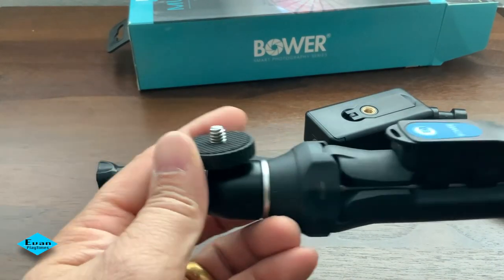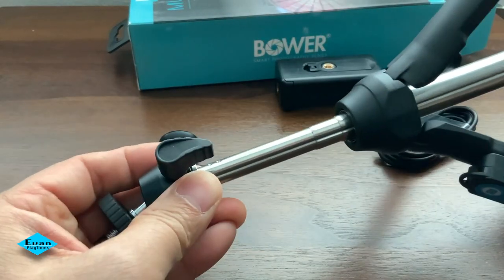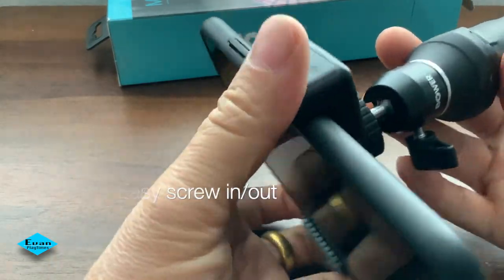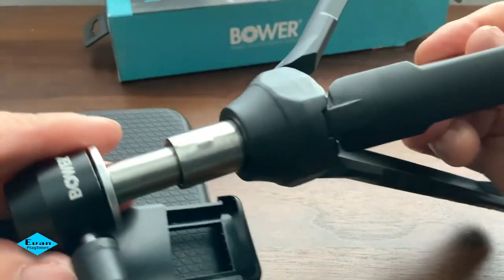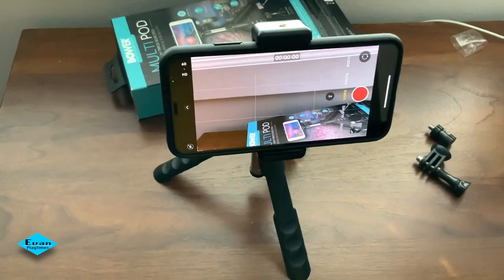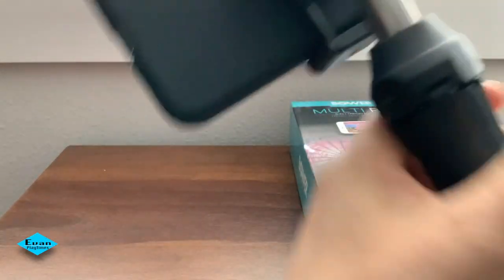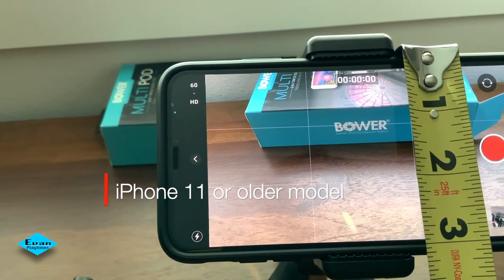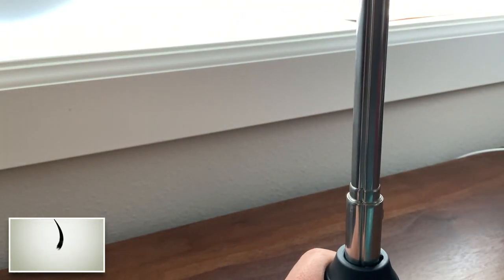Bower | Multi Pod | 6-in-1 Tripod Selfie Stick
A quick review after tried out the product. Bower | Multi Pod | 6-in-1 Tripod Selfie Stick.